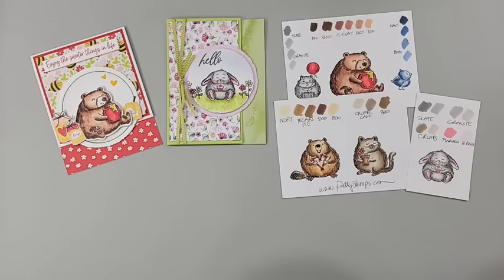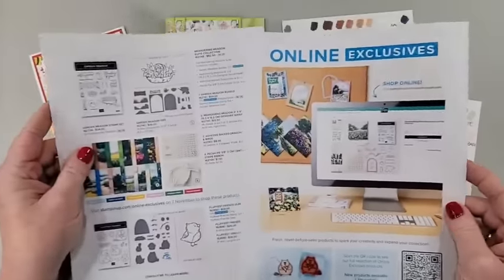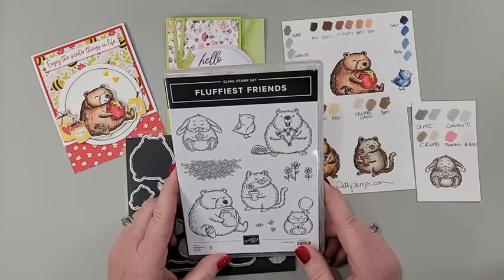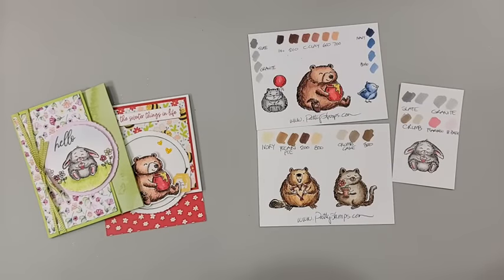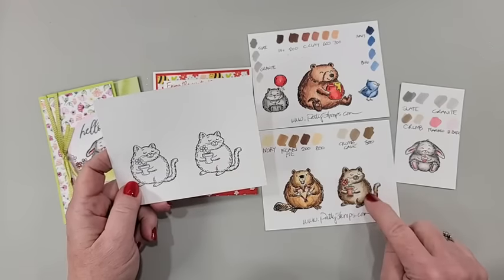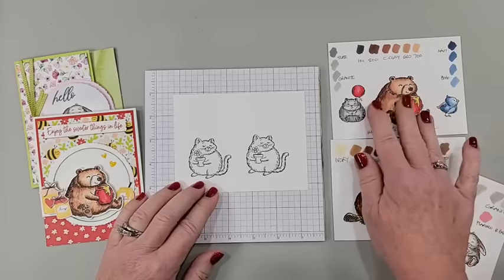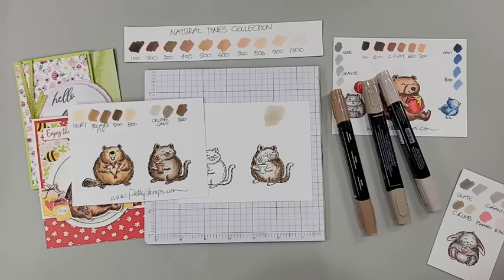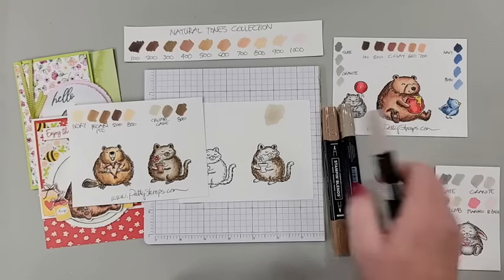Stampin Blends Coloring Tips for Fluffiest Friends stamp set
Learn how to use Stampin' Up! Stampin' Blends Alcohol markers to color the new Stampin' Up! Fluffiest Friends stamp set!  Don't forget to swatch your colors!  More color swatch info